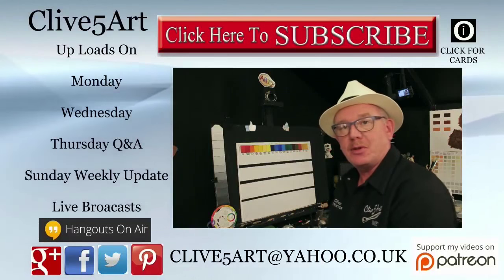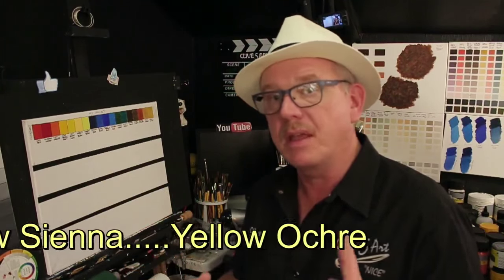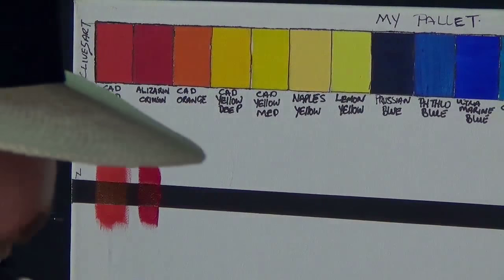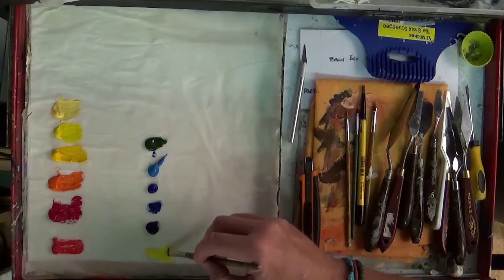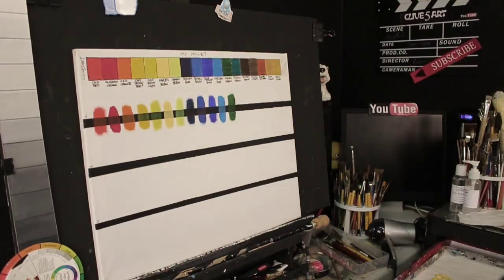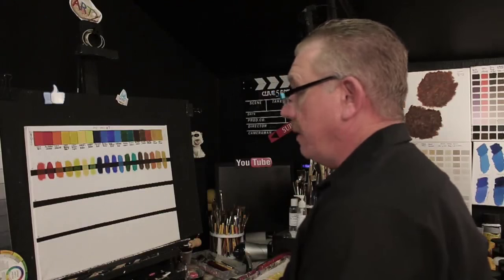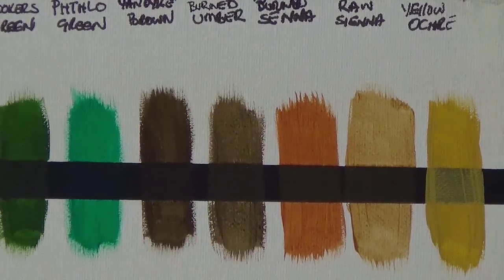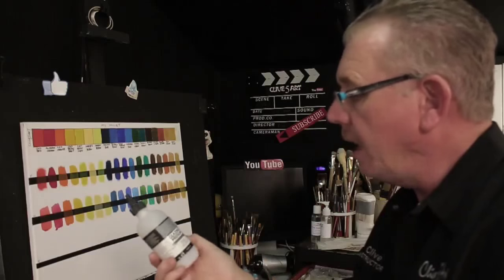Basic colour theory Transparency of Colours,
In today's, Acrylic Painting for beginners ,Tutorial In today's Q&A I look at Transparency of colors mixed with water & glaze medium what results will I get I invite you to join me in the studio to find out
Transparent Color Demo